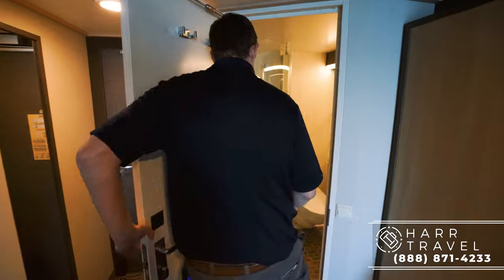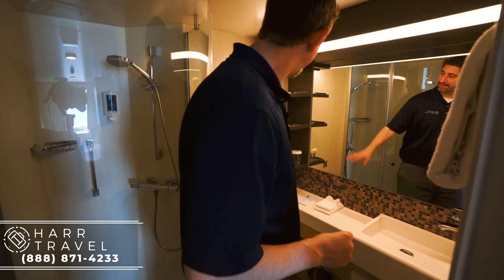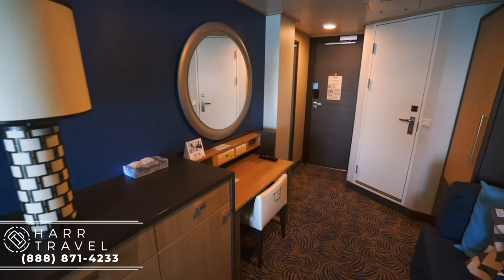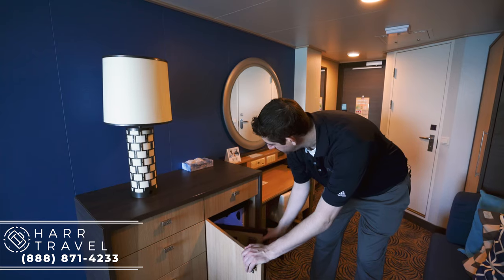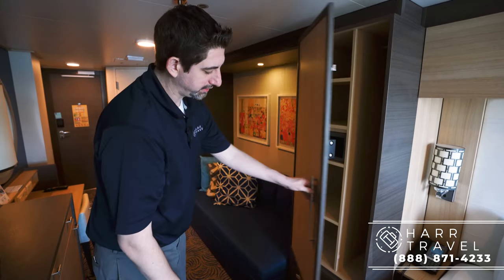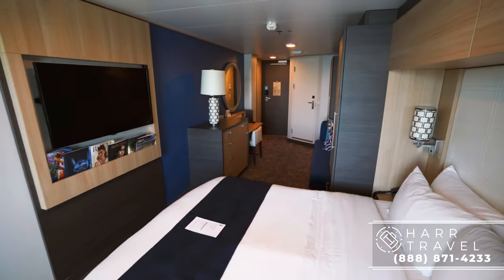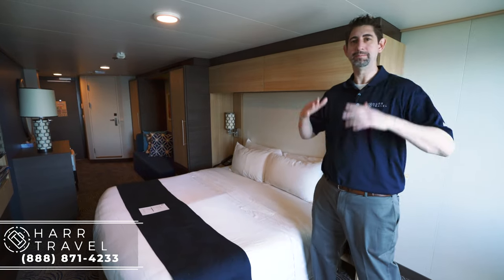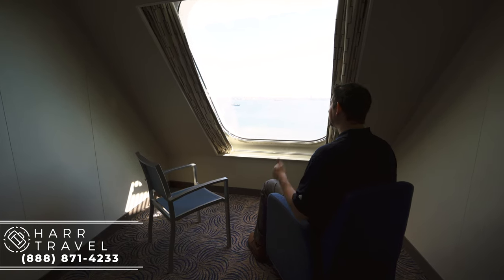Anthem of the Seas | Forward Oceanview Stateroom Tour & Review 4K | Royal Caribbean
Join Danny as he shows you around Forward-Facing Oceanview Stateroom aboard Royal Caribbean's Anthem of the Seas. These staterooms are great entry level staterooms that offer a great balance between great natural light, without the higher price of a balcony stateroom.

Category 1N, 2N, 3N
Ocean View Stateroom
Decks: Deck 3

Ocean View staterooms feature two twin beds that convert to a Royal King, full bathroom, and sitting area with sofa.

Beyond Bar Raising
ANTHEM OF THE SEAS

From the Caribbean to the Canaries, Anthem of the Seas serves up a bolder way to wander the world. No matter what side of the Atlantic you’re on, you’re guaranteed to find unbelievable adventure onboard Anthem of the Seas.

POWER UP PLAY TIME
Every day onboard Anthem of the Seas® is a whole new adventure. Yesterday’s roller skating at SeaPlex is today’s bumper car showdown. And this morning’s awe-inspiring views from the North Star® lead to gravity-defying thrills on RipCord by iFLY. And that’s not even scratching the surface of all the unforgettable experiences this Quantum Class ship has to offer.

NORTH STAR
North Star holds the Guinness World Record for the tallest viewing deck on a cruise ship. Step inside the observation capsule and take in panoramic views of the surrounding sea and shores as you ascend over 300 feet above the waves.

NOW BOARDING FOR ADVENTURE
The surf’s always up on the 40-foot-long FlowRider surf simulator. Grab your board and get ready, 30,000 gallons of rushing awesome are headed your way. Carve like a pro — or just try to stay upright — while friends cheer you on from the stadium seating.

TASTE YOUR WAY AROUND THE WORLD
If you’re looking to treat your tastebuds, Anthem of the Seas is home to one of the best food scenes at sea. Savor flavors from Japan, Italy, and beyond — or go all out with an exclusive multi-course tasting menu at Chef’s Table.

CHEFS TABLE
Welcome to Chef’s Table, the most exclusive and elevated dining experience on our fleet. Join an intimate group of fellow foodies on a private epicurean journey led by the ship’s Chef de Cuisine.

IZUMI
From delicious sushi rolls to fresh sashimi and nigiri, Izumi serves up an exotic Asian-inspired dining experience. Savor izakaya-style appetizers and rolls that range from classic to imaginative.

FROM HAPPY HOUR TO CURTAIN CALL
Save some energy for the evening, because this ship offers just as many ways to keep the vacation vibes going strong after dark. Raise a glass to a day well-spent at a variety of bars and lounges, or take in showstopping spectaculars at the Main Theater and Two70.

LIFE IS A CABARET
Explore the deepest recesses of the heart in this mindbending fusion of live performances and experiential cinema. Blending pop culture anthems, dynamic movement, and state-of-the-art technology

DO THE FANDANGO
The West End comes to the high seas in Ben Elton's We Will Rock You, the Olivier Award-winning musical phenomenon. Join Galileo, Scaramouche and the Bohemians in an epic standoff against an oppressive establishment, featuring a score of killer Queen anthems, like Bohemian Rhapsody, Killer Queen and of course, We Will Rock You.